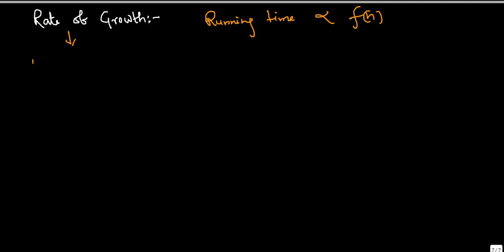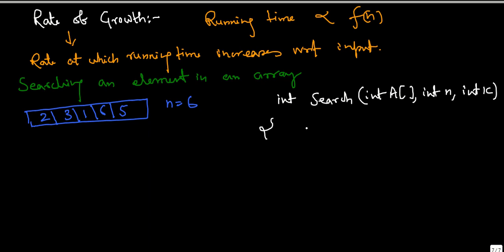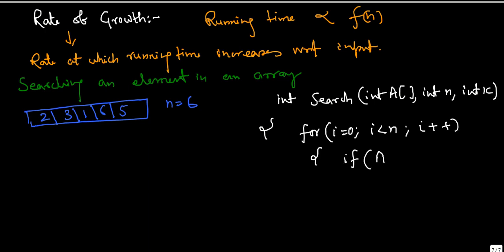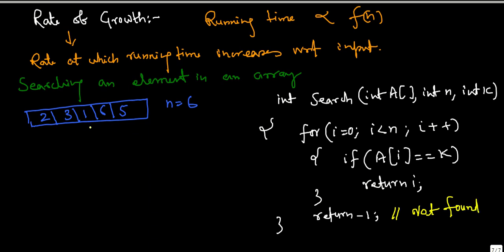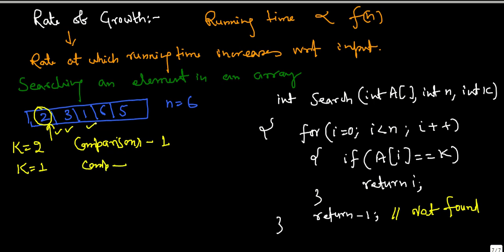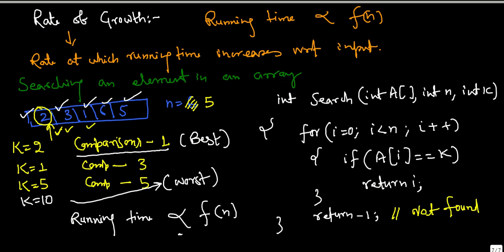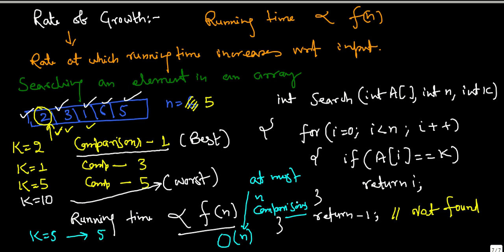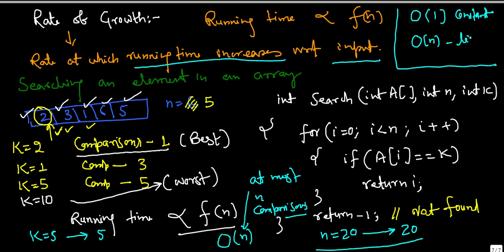The Easy Concepts | L5: Rate of Growth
In this tutorial we are discussing about Rate of Growth and understand it using an example of Linear Search.